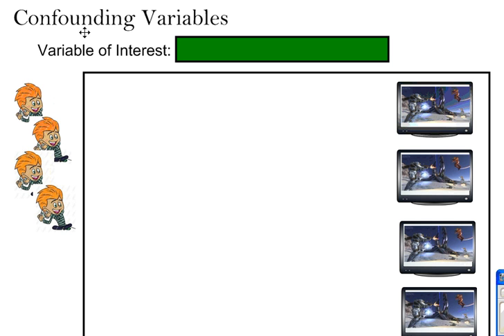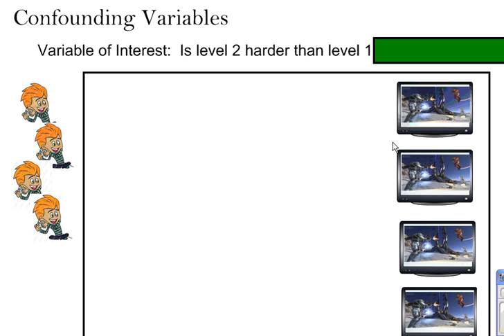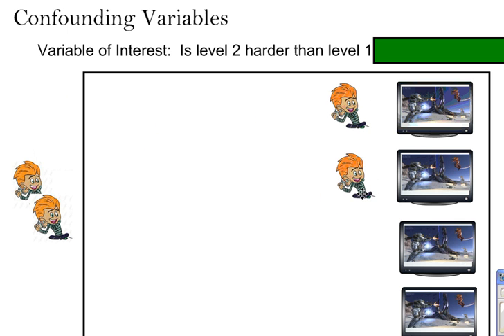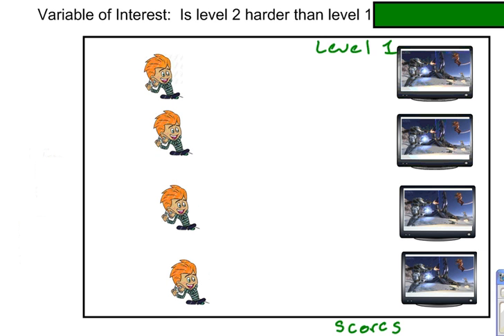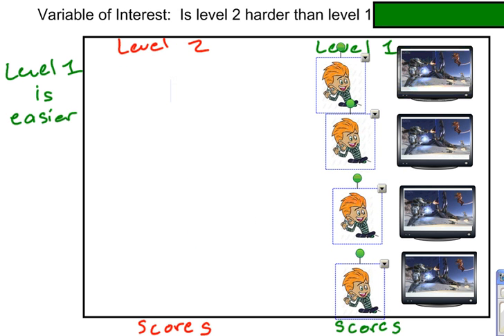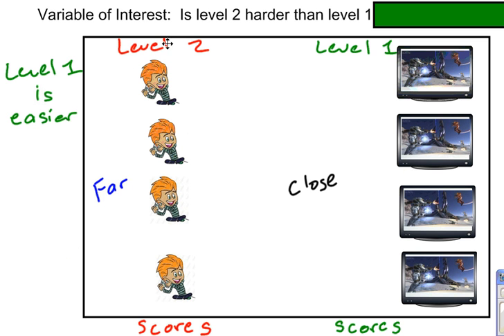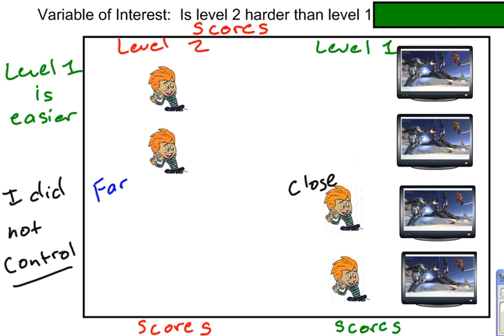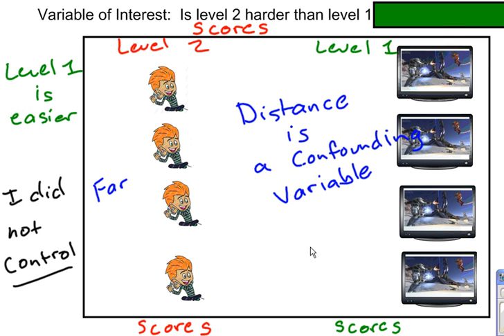Confounding Variables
An example of a confounding variable.